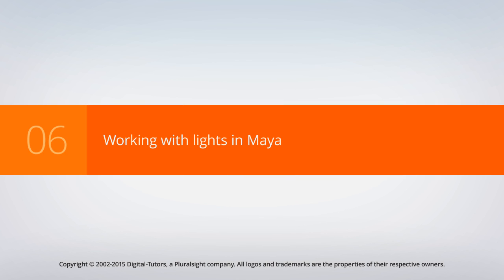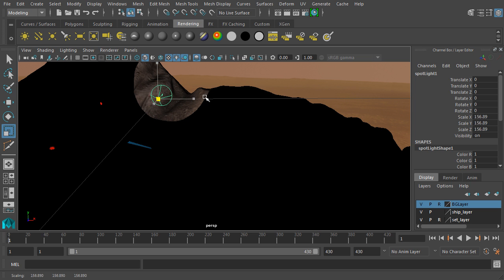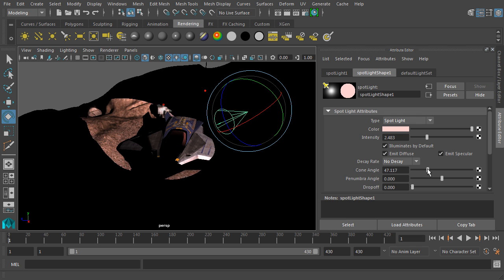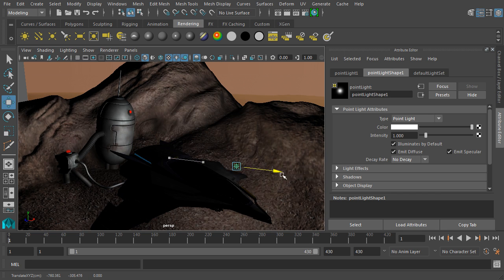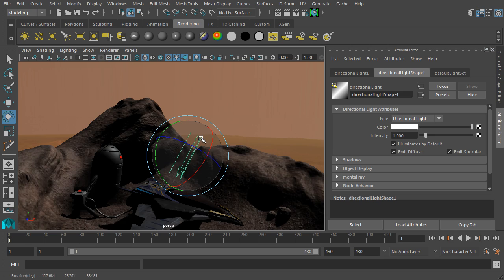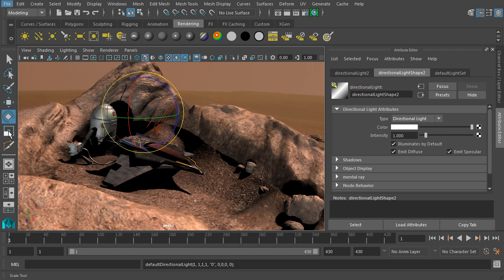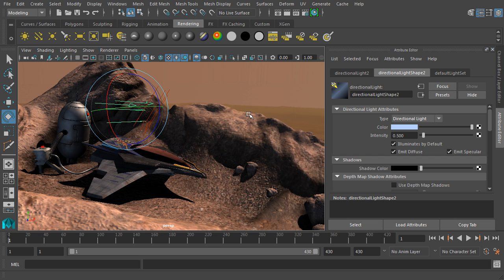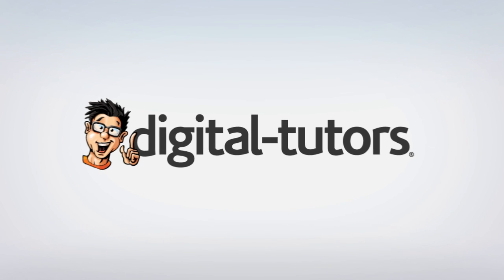Exploring Maya 2016 - 06 - Working with lights in Maya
Learn to add and manipulate lights in your scenes in Maya 2016 in this video.